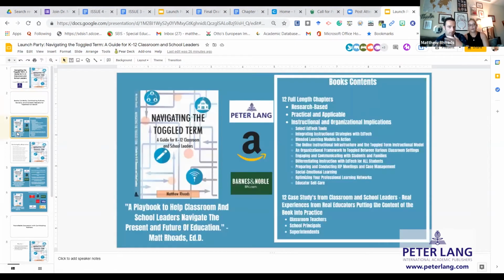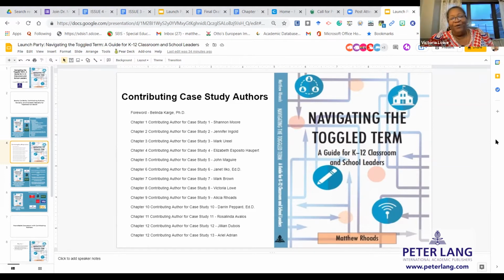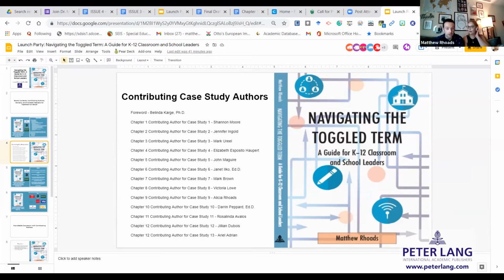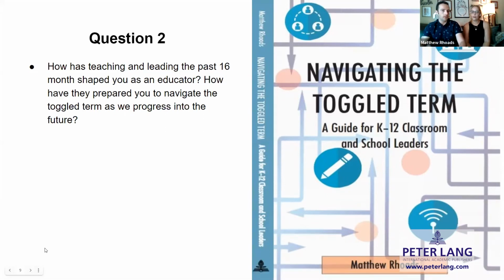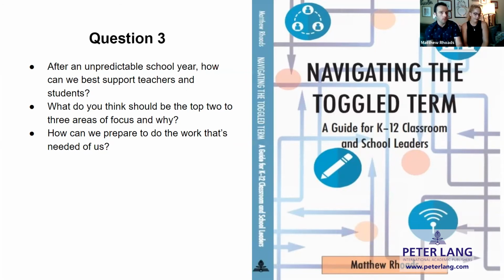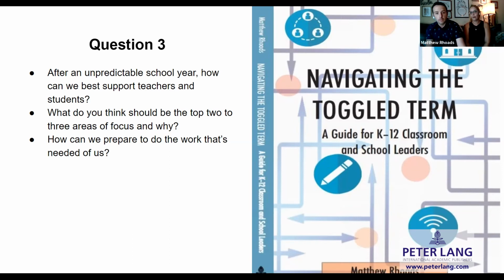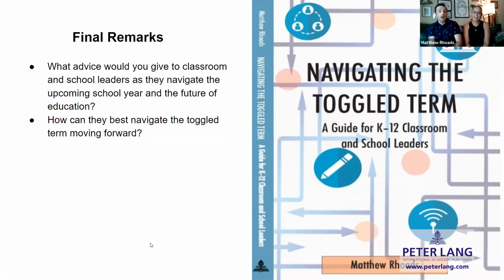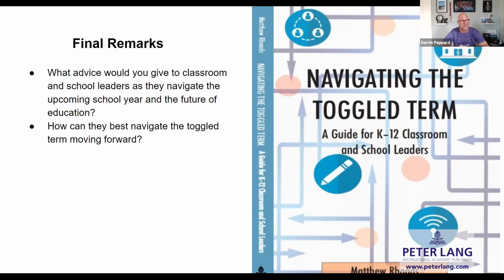Navigating the Toggled Term 2